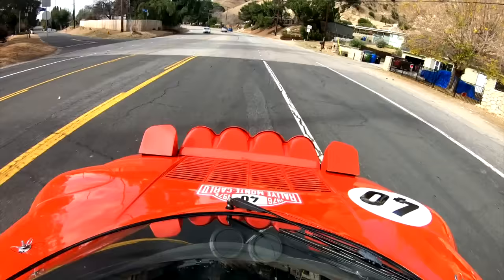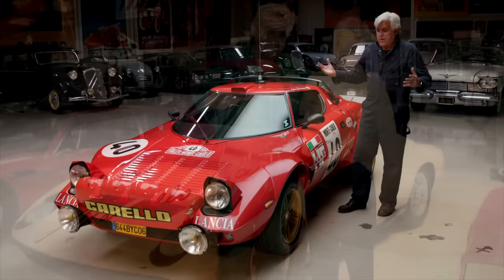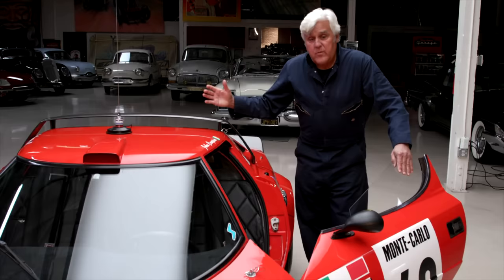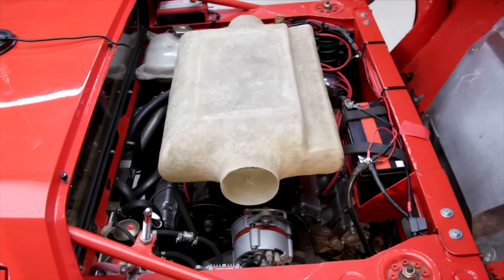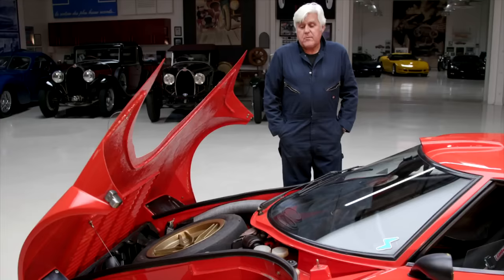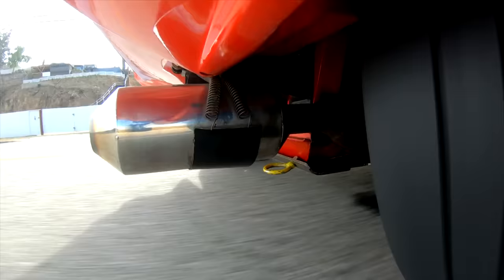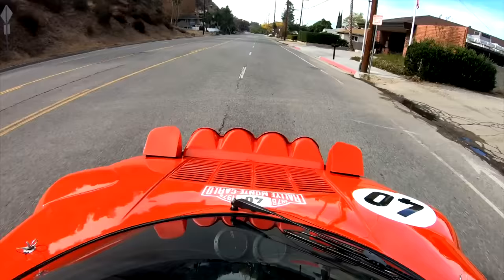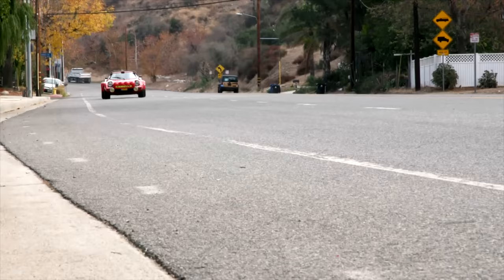1975 Lancia Stratos HF - Jay Leno's Garage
The late John Campion owned this iconic rally brute and now Jay gets to drive it thanks to Stratas Auctions!